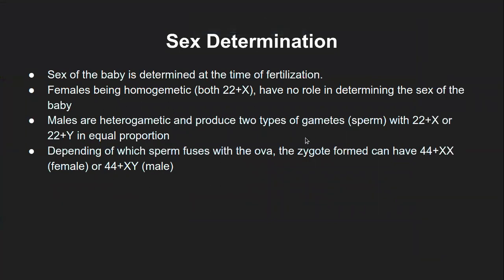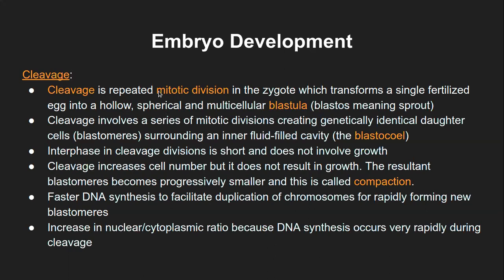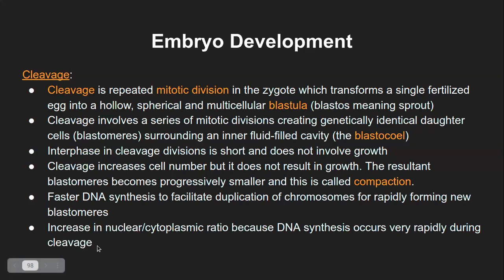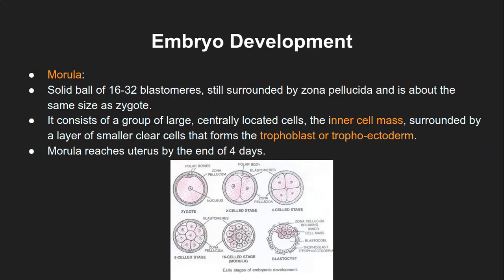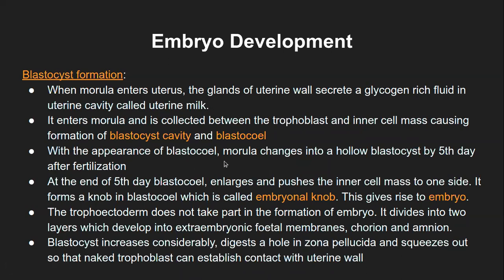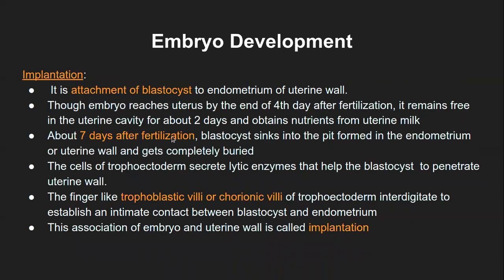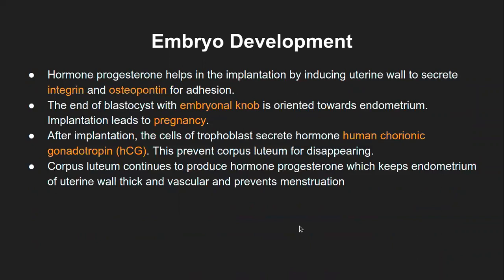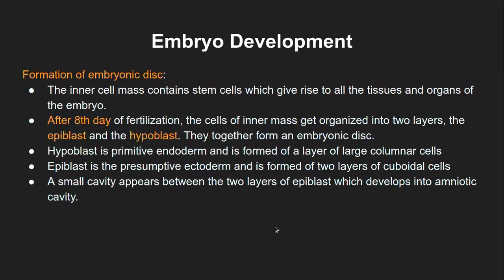Human Reproduction- Embryo Development- Part 1- ISC Class 12 Biology- Sachin P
Revision of Fertilization process
Sex Determination
embryogenesis and its stages
Cleavage
Morula
Blastocyst Formation, Blastocoel
implantation
Embryonic disc, Hypoblast and epiblast